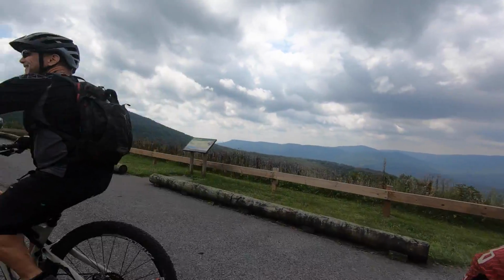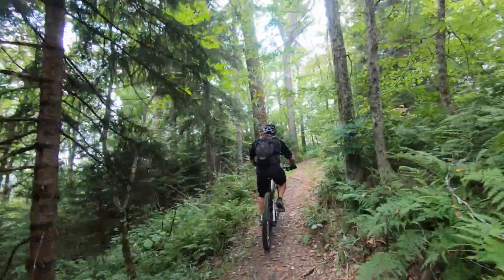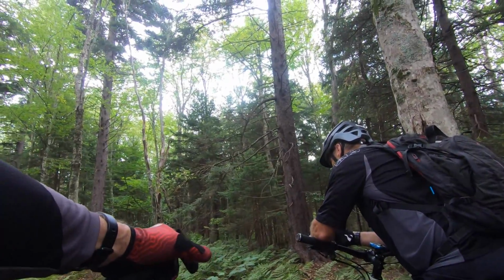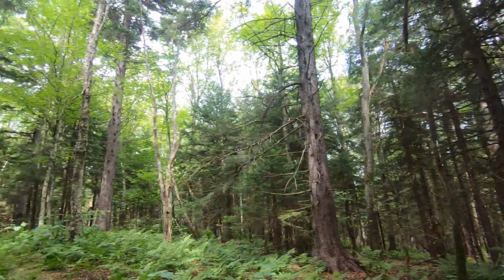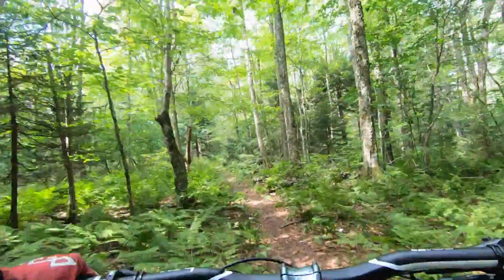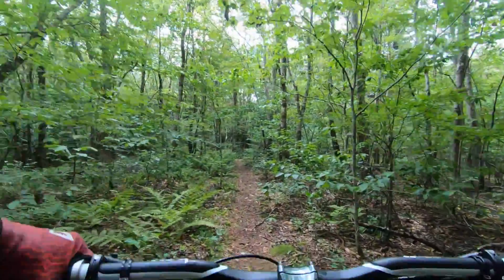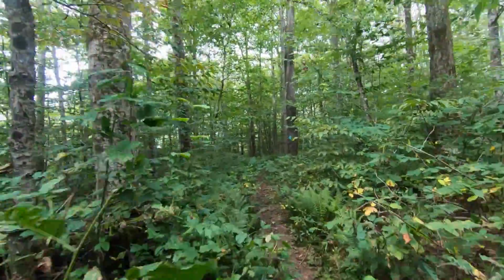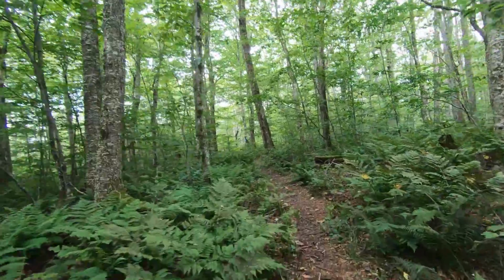Riding Tea Creek Trail in Slatyfork, WV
I've driven by this place many times coming and leaving Snowshoe Bike Park. While up here for the World Cup MTB races my buddy Brian and I decided to make the short 45 minute drive to hit these nice fun trails... here is our first run at the Tea Creek trail!